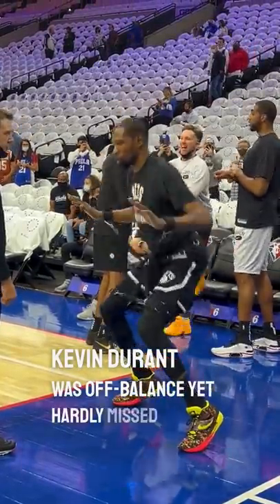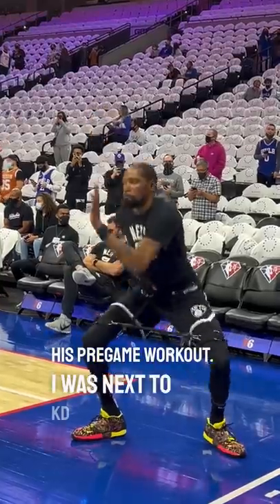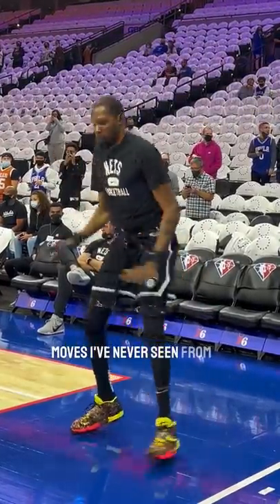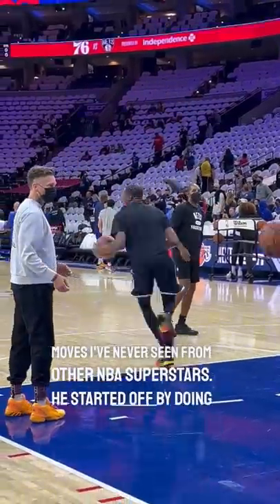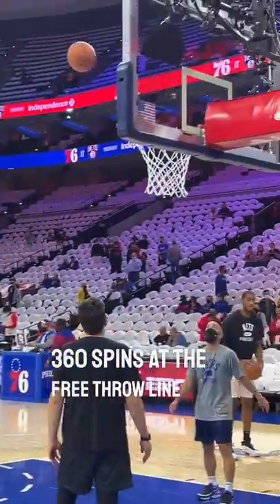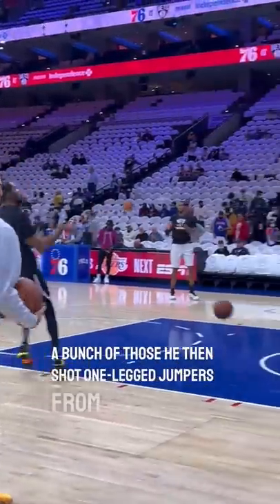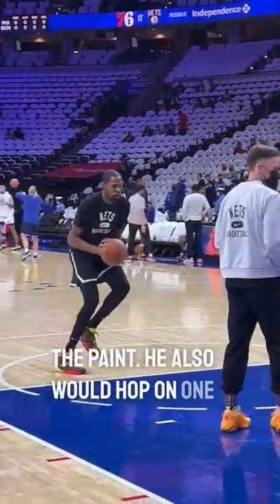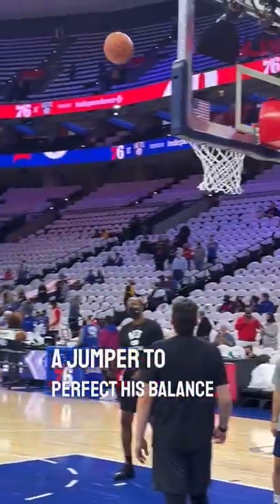Kevin Durant's off-balance and ridiculous pregame workout! 🔥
I was at the Brooklyn Nets vs. Philadelphia 76ers game and saw Kevin Durant's entire pregame workout up close!

Check out my TikTok which has a ton of behind the scenes at different sports events:

Also check out my Instagram for a sneak peak of all my sports content: